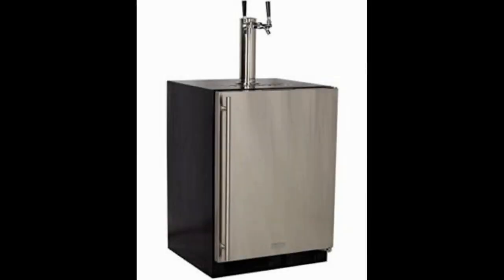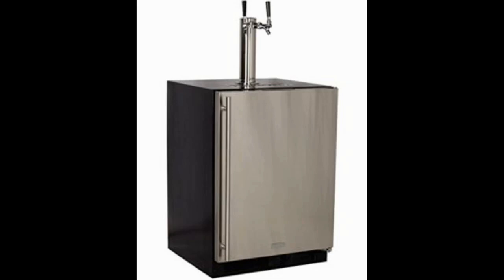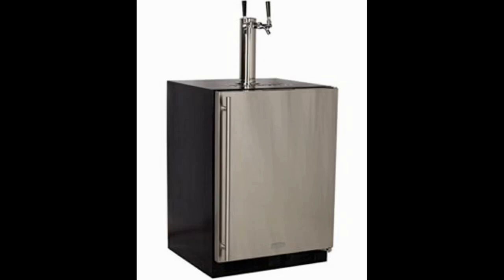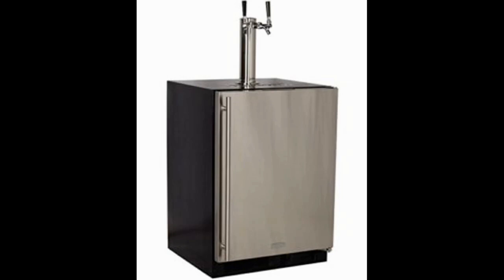Marvel Built In Kegerator Keg Dispenser Premium 2 Tap Direct Draw Kit Review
Marvel Built In Kegerator Keg Dispenser Premium 2 Tap Direct Draw Kit

The very last option on our list of the top choices that you can make when you want to buy an undercounter kegerator for your home is the Marvel Built-In Kegerator Keg Dispenser Premium 2-Tap Direct Draw Kit. This particular option is also made from a quality stainless steel material. It is also a multifunctional kegerator as you can decide to use it as either a built-in kegerator or rather a freestanding option if you wish to have a more portable solution at hand.

The Marvel Built-In Kegerator Keg Dispenser Premium 2-Tap Direct Draw Kit comes with all of the accessories that you will need to ensure a quick and easy installation. The product also comes with a microprocessor that is unique to the Marvel brand, which provides improved control over the temperature and a more convenient overall experience.

Reviews of the 5 Best Undercounter Kegerator, Plus 1 to Avoid